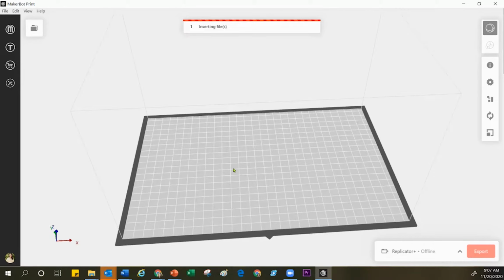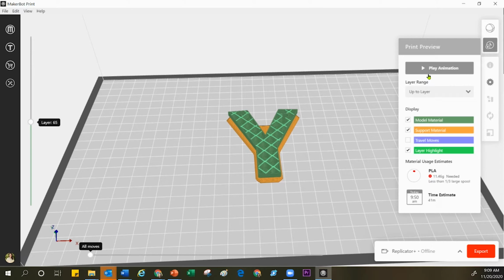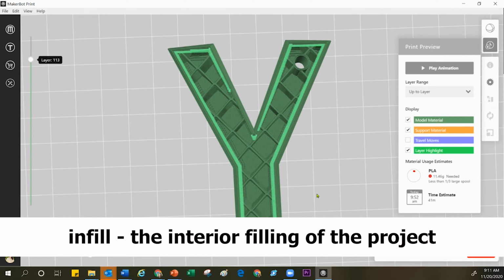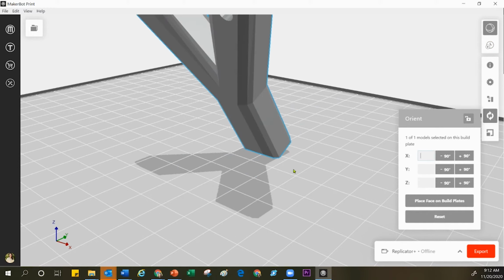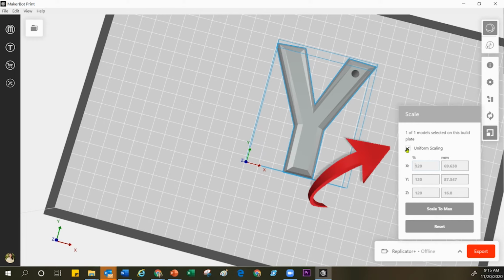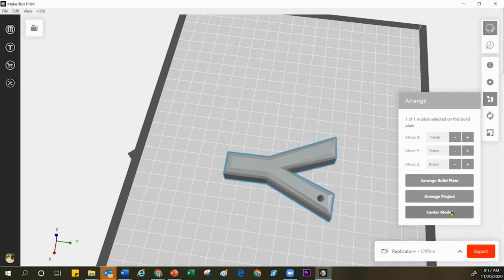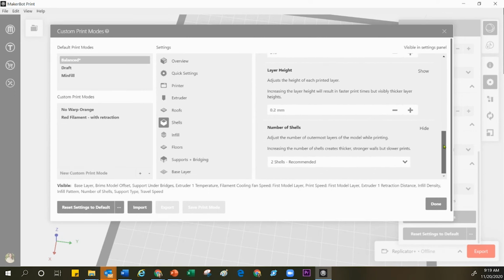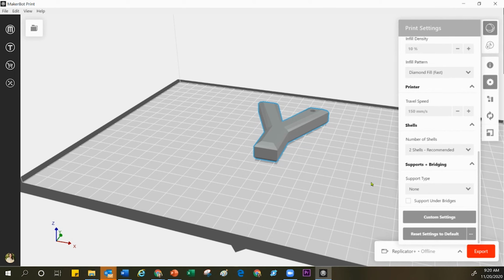3D Print Basics - Part 03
The purpose of this video is to explain slicing software. In this video, I use Makerbot Print software to model what it looks like to slice a model. I explain the purpose of infill. I talk about various adjustments you can make prior to exporting that G-code file. I also talk about the maximum print space. You cannot print beyond the boundaries of the printer. So, be sure you take that into consideration when you plan a print.